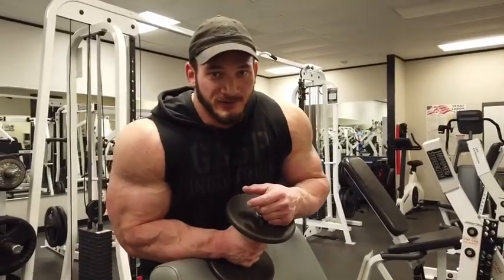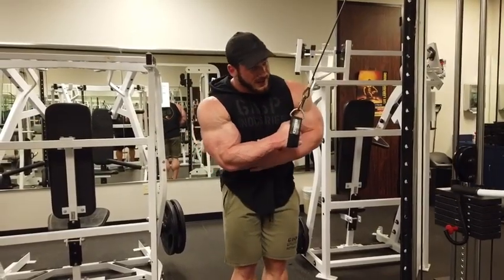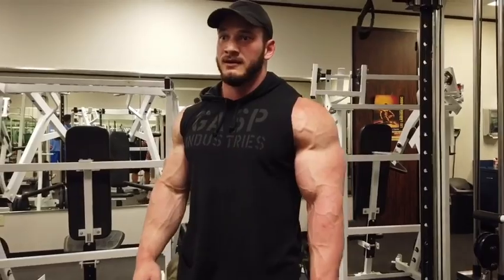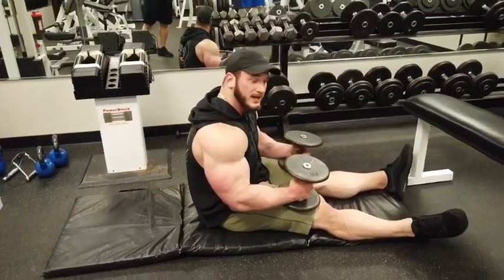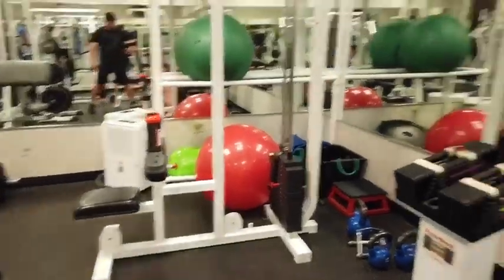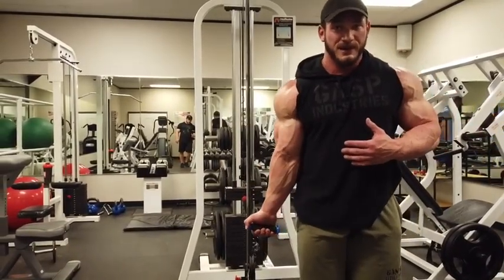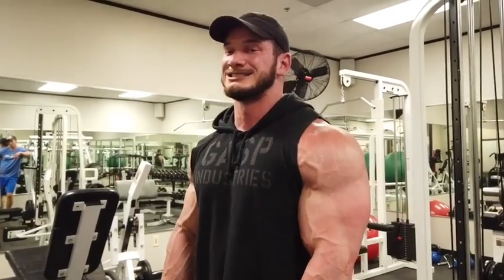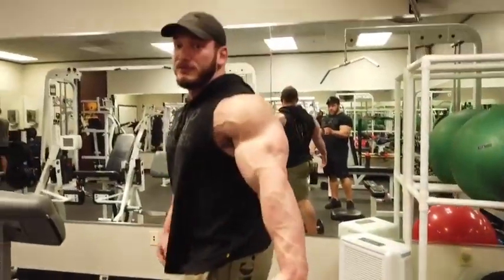Hunter Labrada - Arm Day Workout